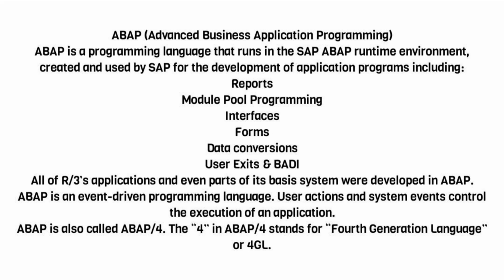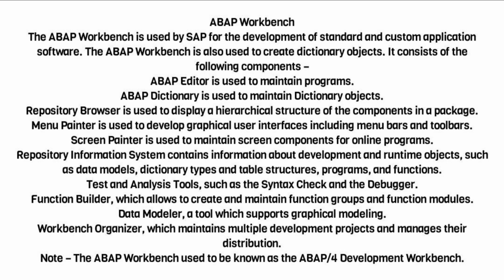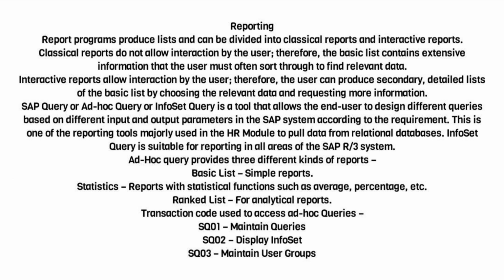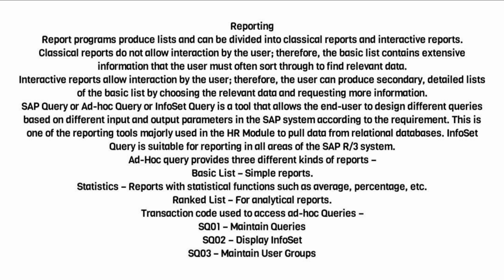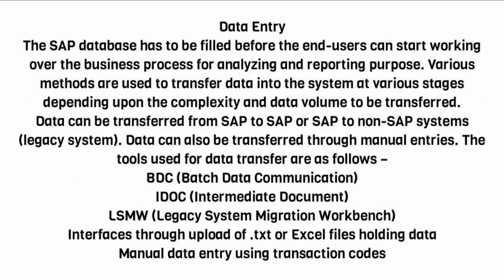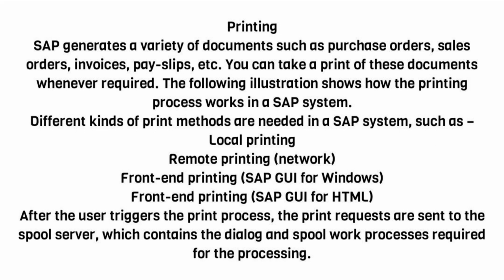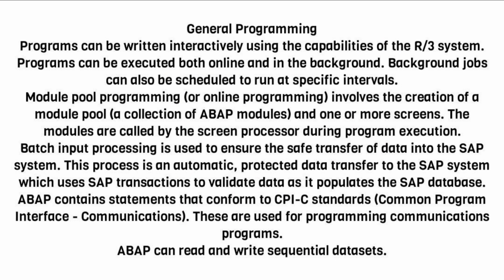SAP - Programming Language(ABAP)